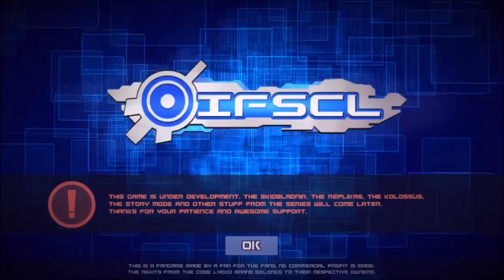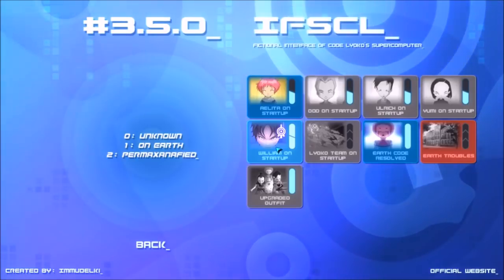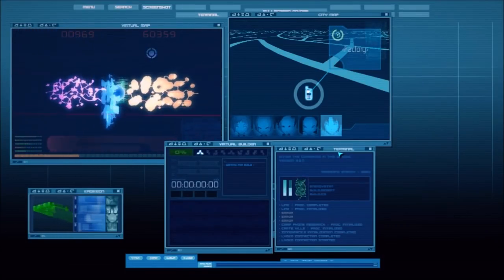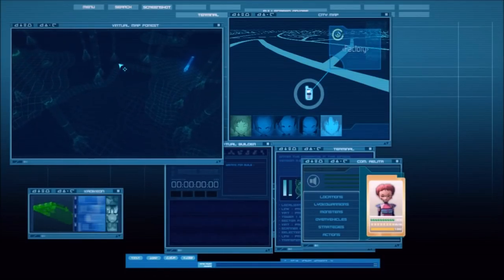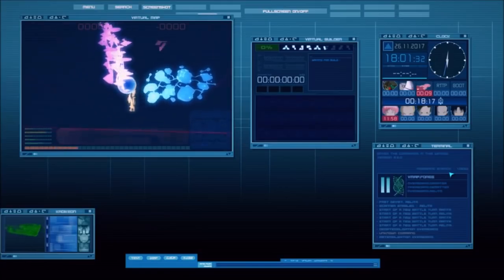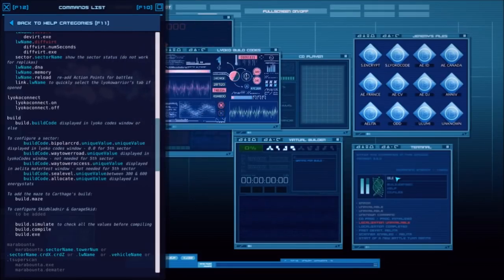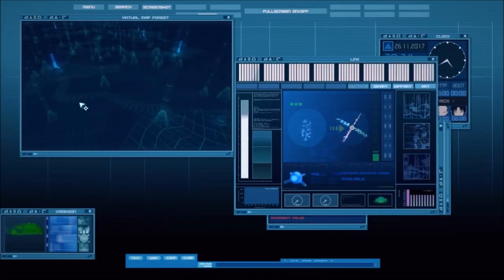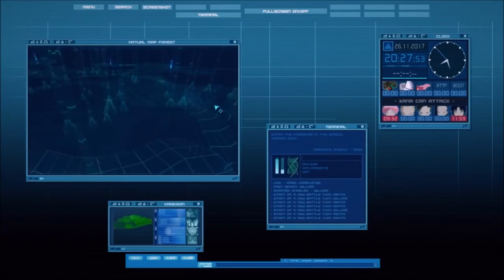IFSCL Version 3.5.0. Part 1: Overview and Builder Tutorial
Part 1 of my 3.5.0. feature showcase. In this first one, we are going over the two new biggest features: The Xanafying Schiphozoa and the destruction and recreation of sectors.

Part 2 we'll mess around with Xanafied William and try to get him to spawn the Black Manta.